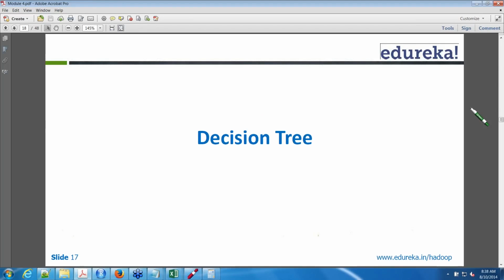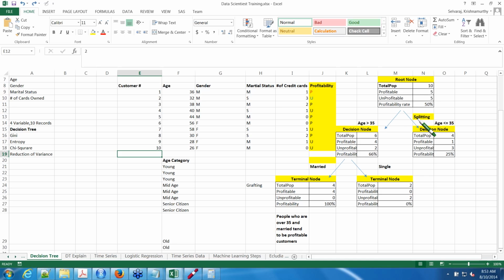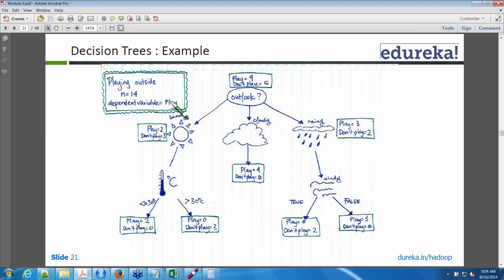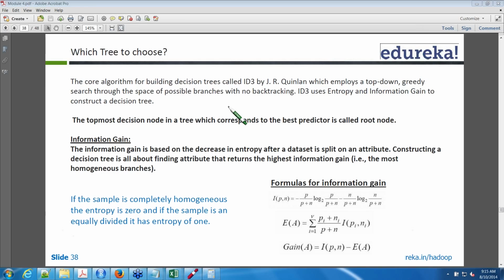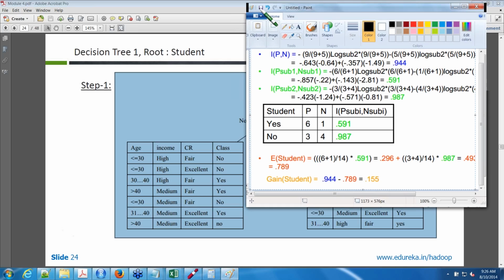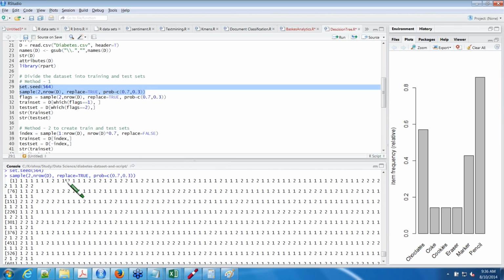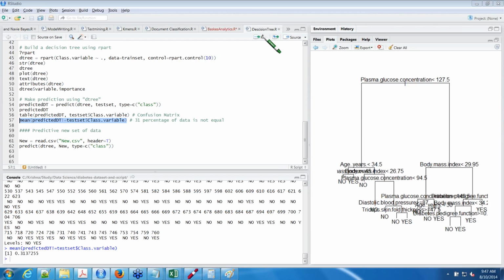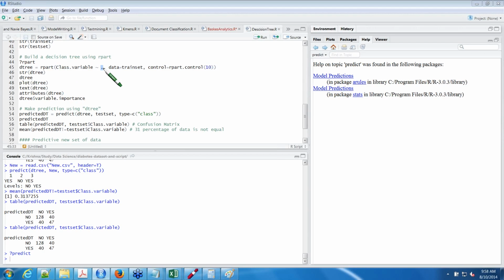Decision Tree Analysis in Excel and R | Decision Tree Tutorial | Data Science | Edureka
Decision Tree Classifier is a simple and widely used classification technique. It applies a straight forward idea to solve the classification problem. Decision Tree Classifier poses a series of carefully crafted questions about the attributes of the test record

This video includes the following topics:

1. What is Decision Tree
2. Classification using Decision Tree
3. Example of Decision Tree
4. Which Tree to choose

The topics related to Decision Tree Classifier are extensively covered in our 'Big data and Hadoop' course.